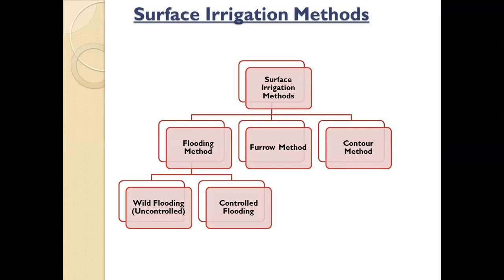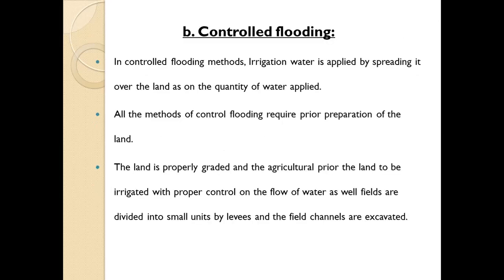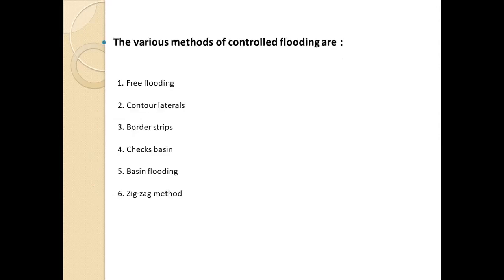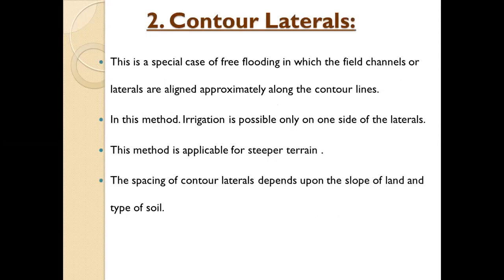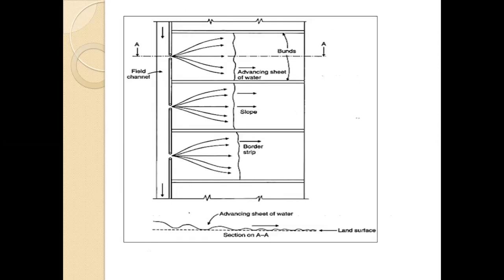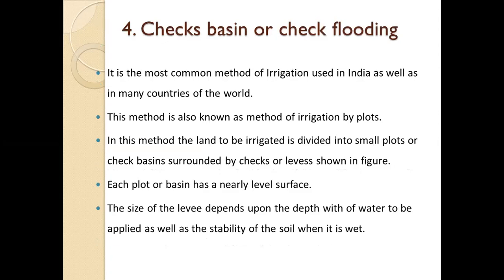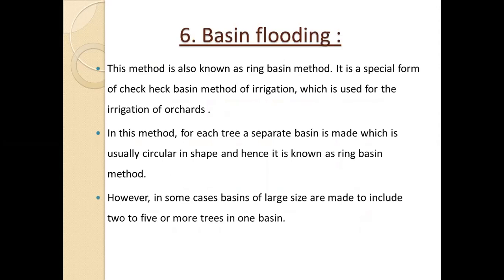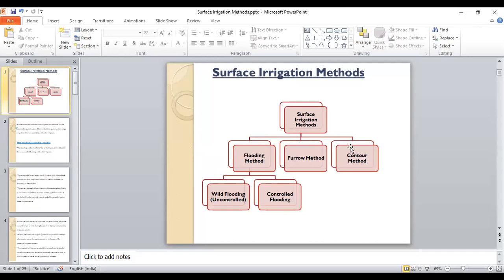2170609 | IRRIGATION ENGINEERING | LECTURE: 9